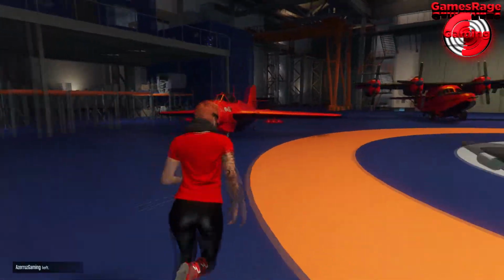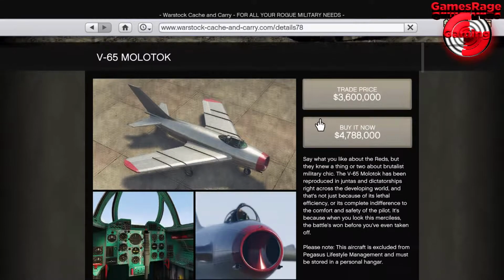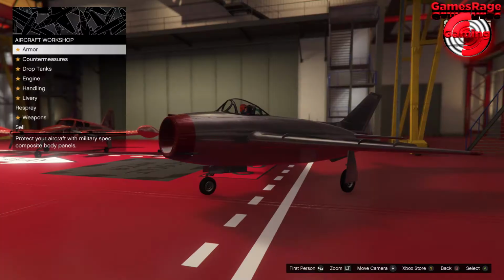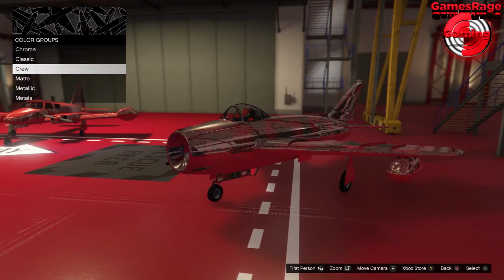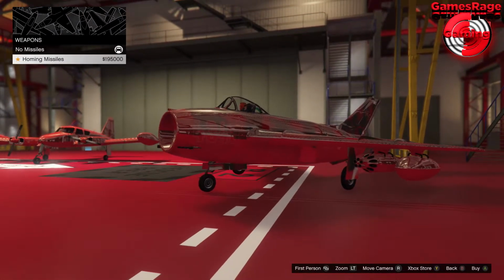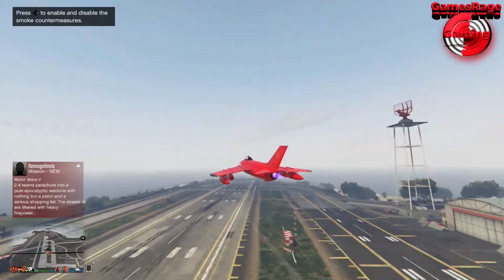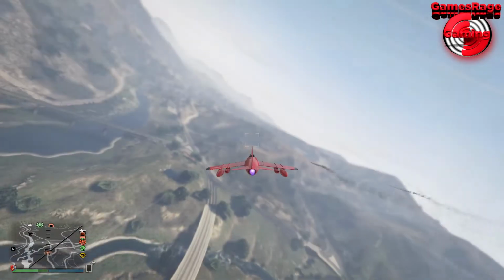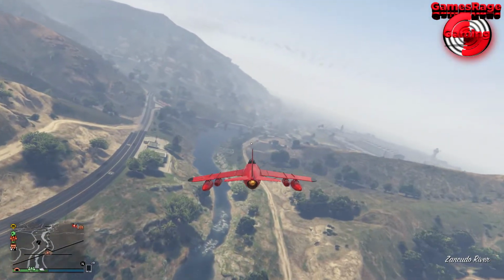GTA5 : V-65 Molotok Full Upgrade + Review (*Smuggler's Run Update*) (*1.41*)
Hi Everyone And Welcome To A Video By GamesRage Gaming :)

Within this video today i will

If there is anything you would like me to do a video on, please don't hesitate to ask in the comments section down below.

If You Would Like To Add Me On A Console Platform, Please Find My Information Below :

Platstation Gamertag : GamesRageGaming

Xbox Gamertag  : GamesRageGaming

If you would like to help me on my YouTube journey you can donate